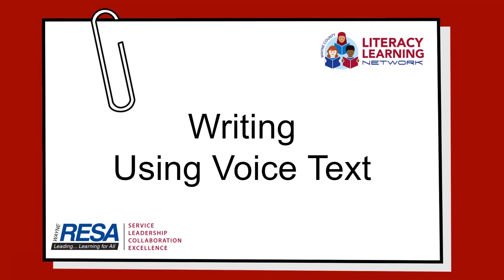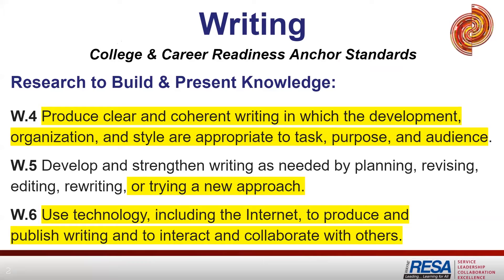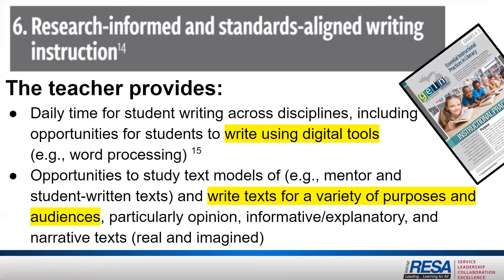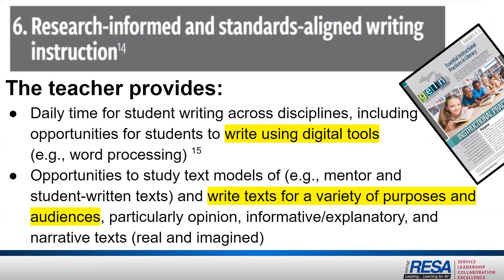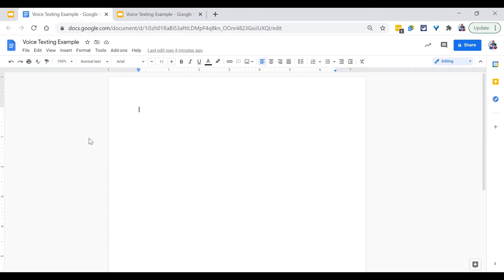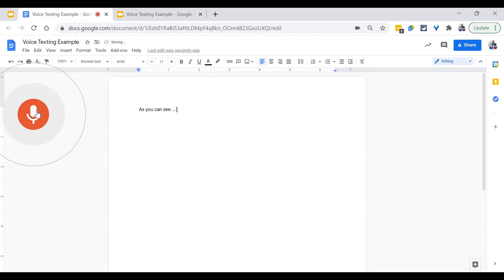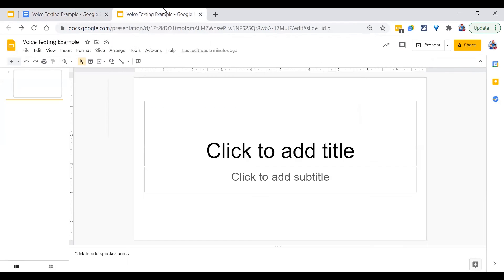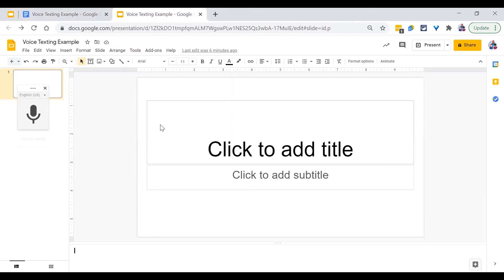PD Minute: Writing Using Voice Text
PD Minute: Writing Using the Voice Typing Tool Within Google Docs